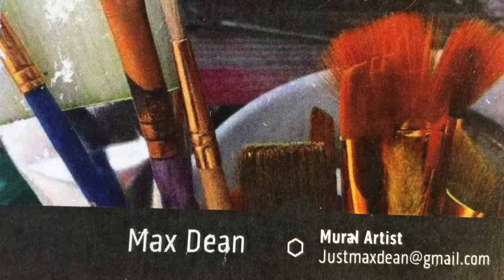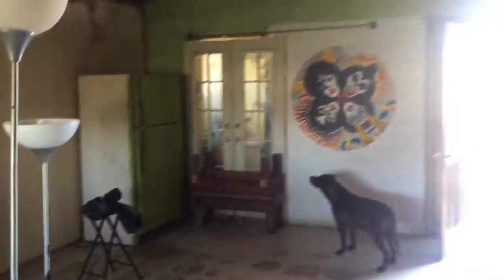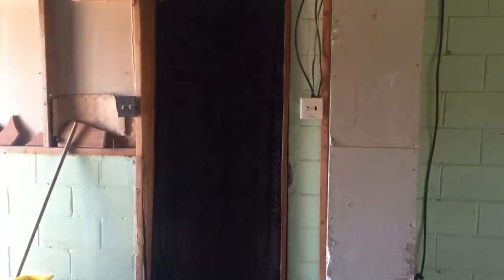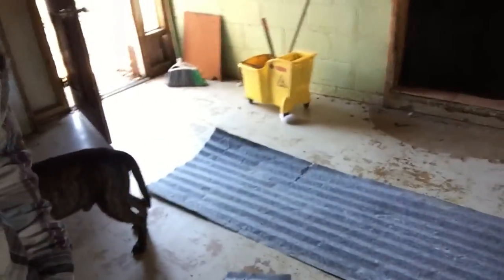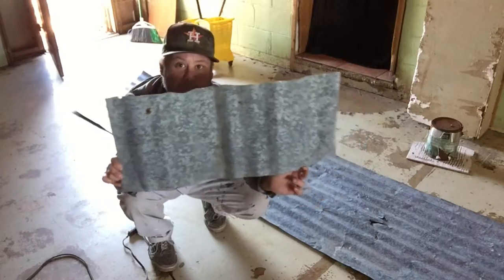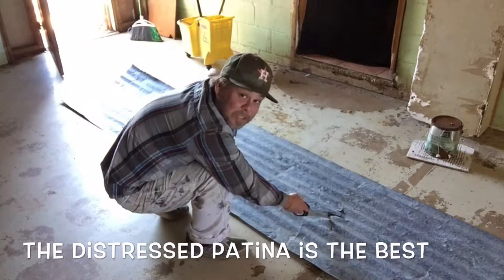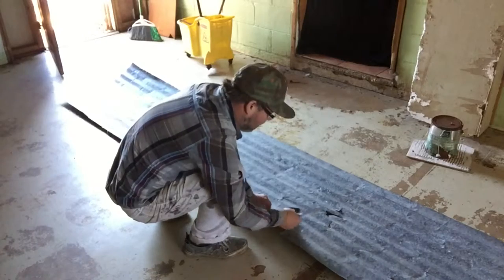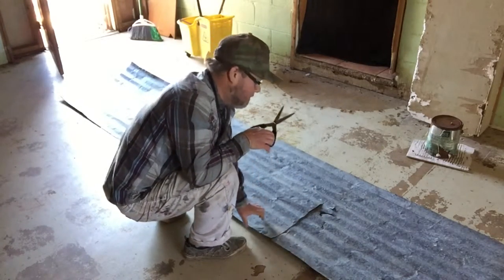How To Make Tin Canvas and My Studio by Max Dean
How to make a ton canvas for paintings. Also a tour of my art studio. Remember working with sharp metals to wear gloves and eye protection! Share on social media!